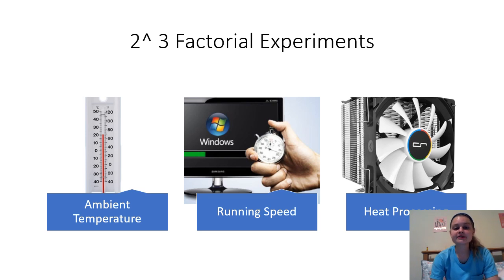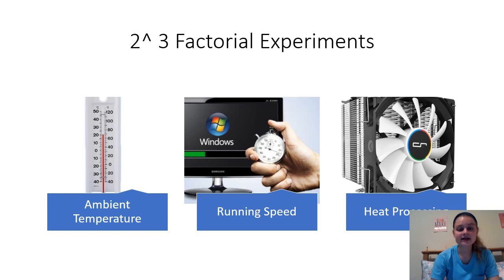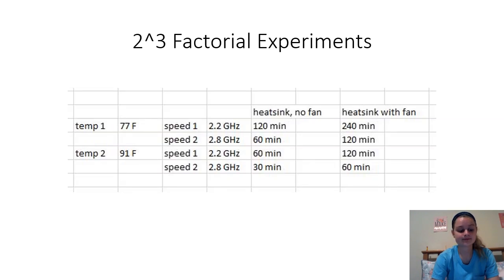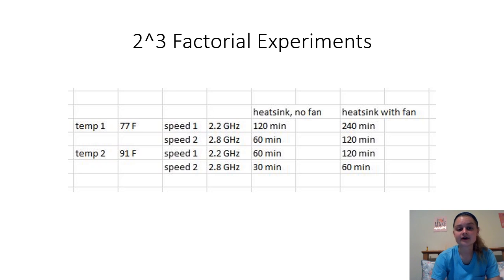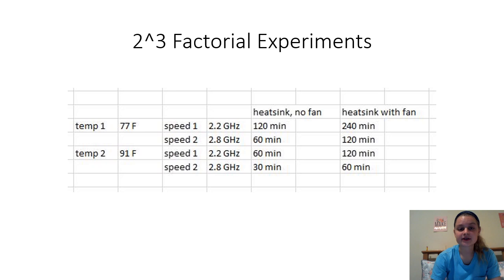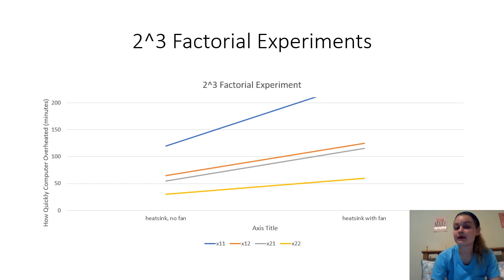StatsVid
u14p1 Final Video